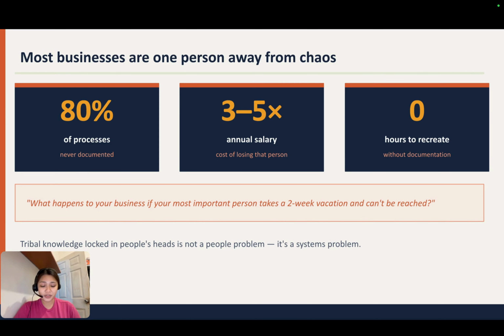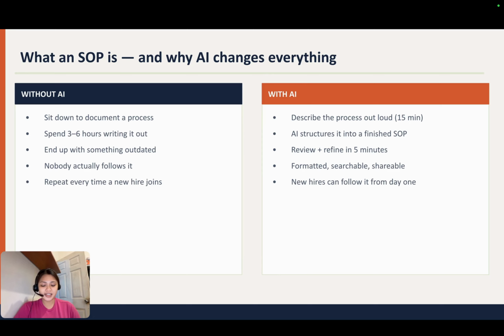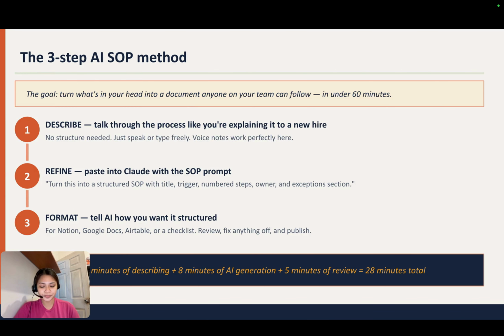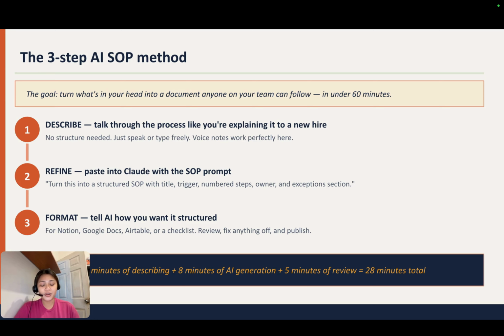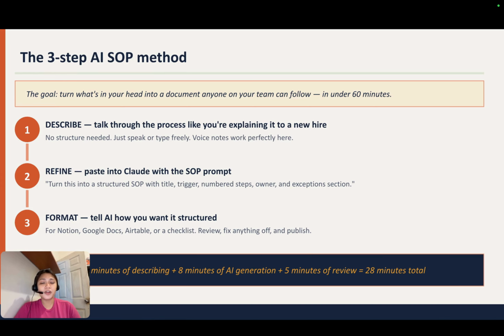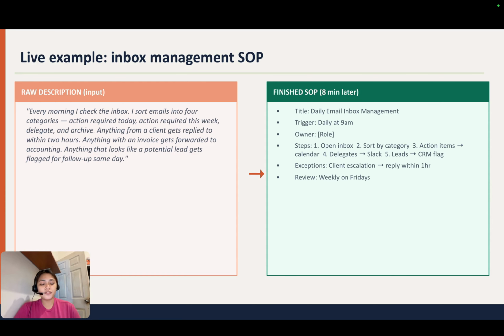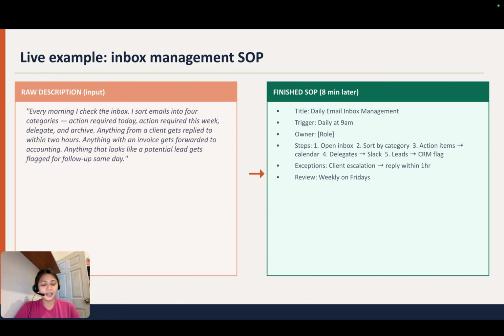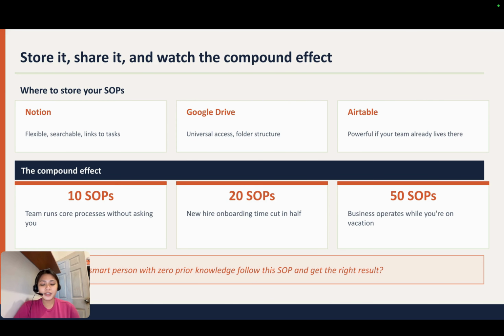Build Any Business SOP With AI in Under 60 Minutes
Lost a key team member and watched your business grind to a halt? In this video, I'll show you exactly how to document any business process as a professional SOP using AI — in under 60 minutes, no writing skills required.

In this video, you'll learn the 3-step AI SOP method, see a live walkthrough from raw voice notes to a finished document, and find out where to store SOPs so your whole team can actually find and use them.

⏱️ TIMESTAMPS:
00:00 - The systems problem most businesses ignore
01:15 - What an SOP actually is (and why AI changes everything)
02:30 - The 3-Step AI SOP Method explained
04:00 - Live walkthrough: email inbox SOP in 8 minutes
06:10 - Where to store and manage your SOP library
07:40 - The compound effect of 10+ documented SOPs

✅ What you'll be able to do after this video:
✅ Turn any process into a finished SOP in 15 minutes
✅ Build a searchable team knowledge library
✅ Create a business that runs without you in the room

💡 Tools mentioned: Claude AI, Notion, Google Drive, Airtable